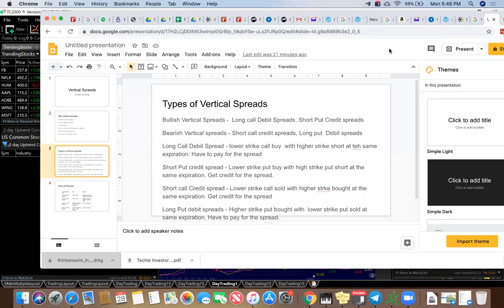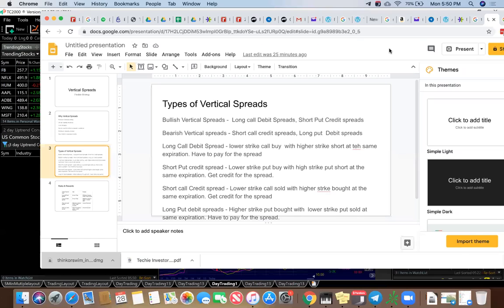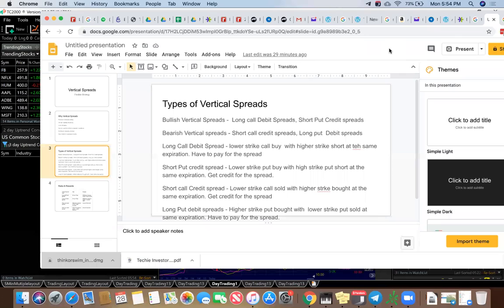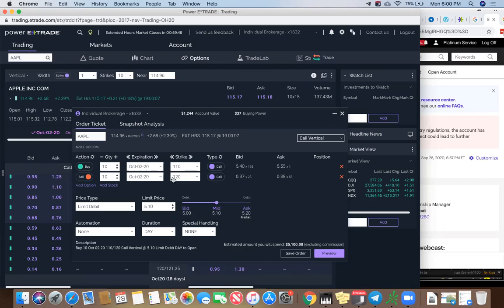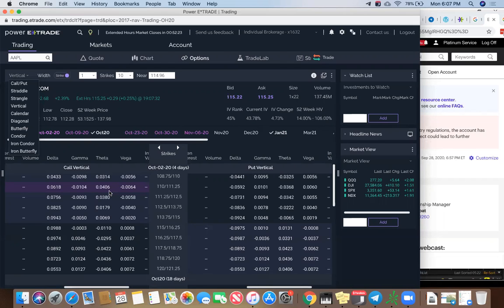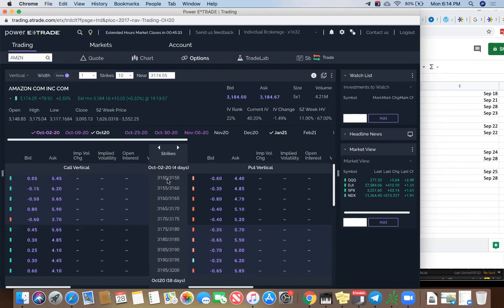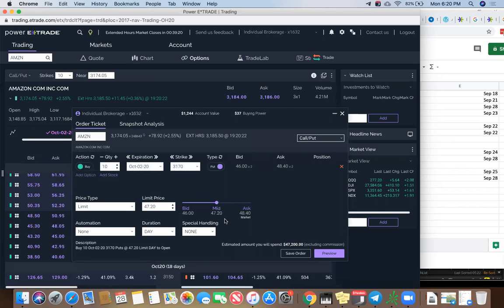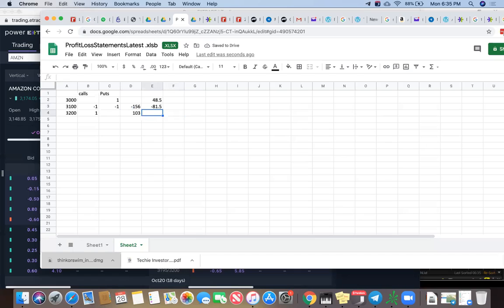Vertical Spreads Options Trading Strategy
In this webinar we discuss why vertical spreads are used and what are different kinds of vertical spreads along with their risk and rewards. We also discuss some live examples of  vertical spreads option trading strategy.